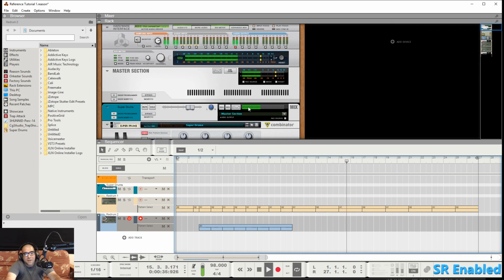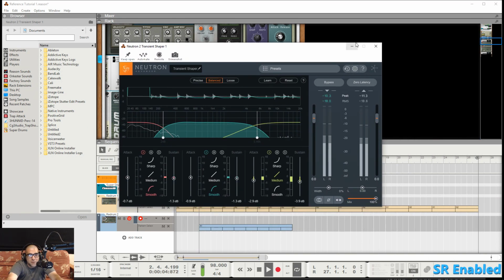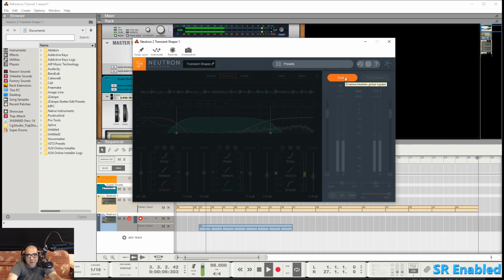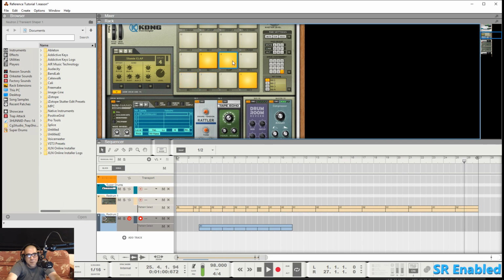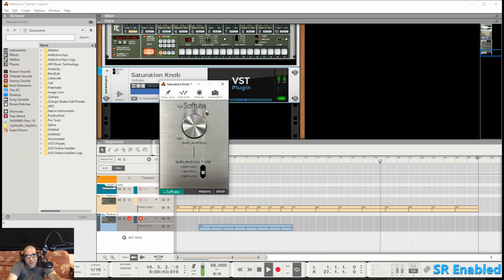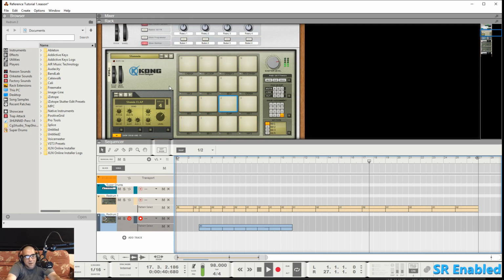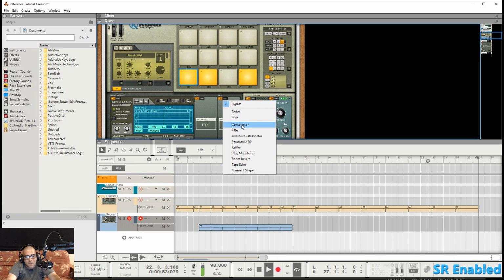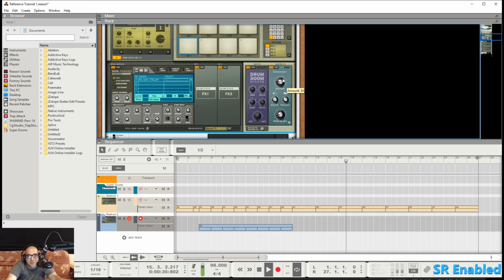How To Make A Beat Episode 1 Beat Breakdown. My strategies for making a beat in 2019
How to make a beat Episode 1 Beat Breakdown. In this video I'll be going over some of my strategies for making beats and also give you some of the best tips and tricks to use when making beats. This video is one of the first in a series of my music production tutorials using the Sonarworks Studio Reference Standard. This is a strategy I came up with to help people new to music production have the most transparent learning experience possible.

I'll be doing a lot more videos that will explain all of the tools I use for making music and I guarantee you won't want to miss it. Please Like and Subscribe and hit the notification icon so you can get the most out of my channel and help me grow so I can bring you even more videos in the future.

Here is a link to the biggest tool that I recommend. I have no official partnership with any company as of right now and have purchased everything I use and recommend. That being said, please use our links because this really helps to keep this channel going.